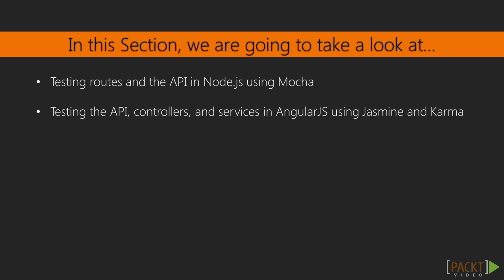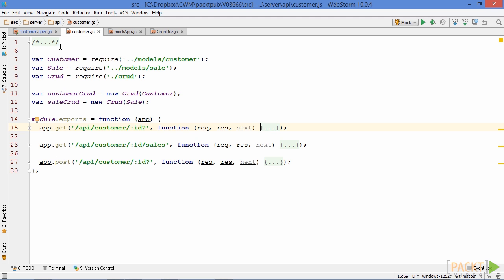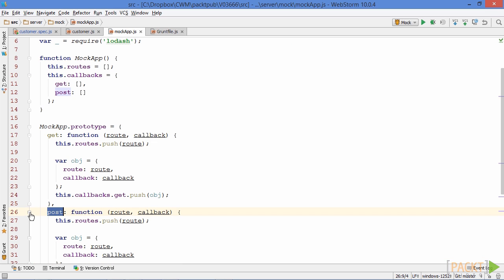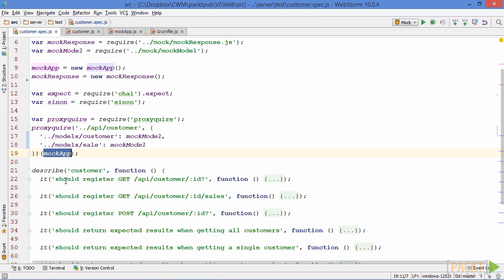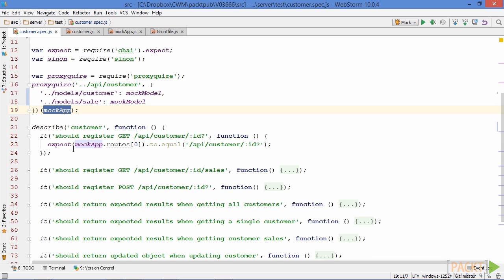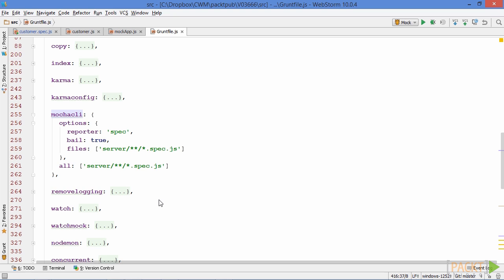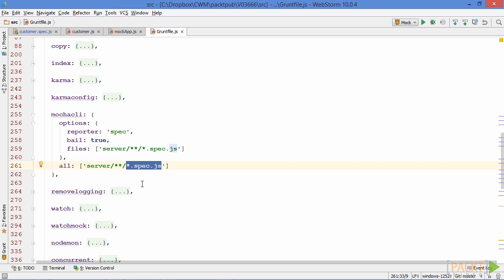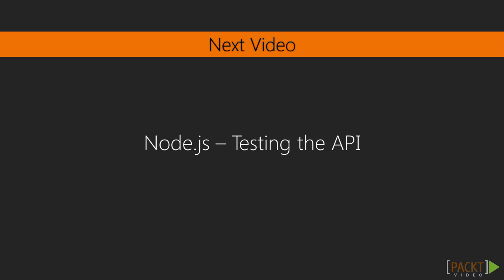Learning Web Development with the MEAN Stack: Node.js – Testing the Routes | packtpub.com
We want to make sure that all the routes exist that are published. Let’s test them.
• Build a spec in Mocha and see how it’s similar to Jasmine
• Write tests that ensure that the routes we say are published exist, including building mocks for verification
• Execute the tests using Grunt